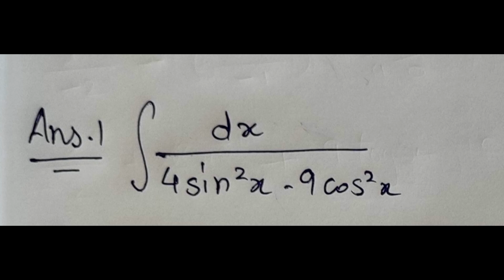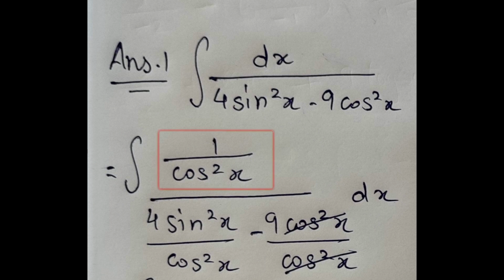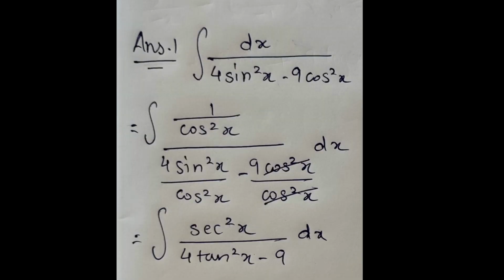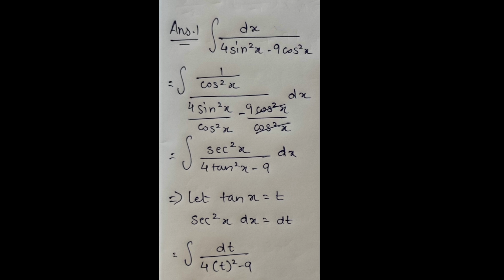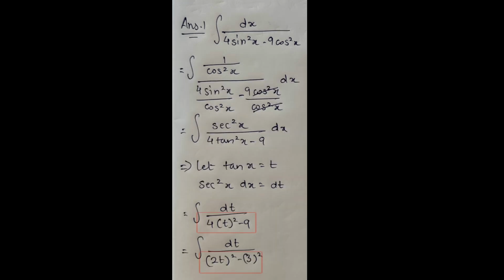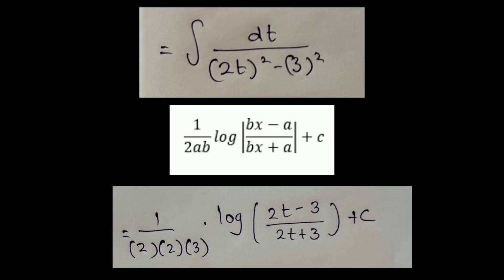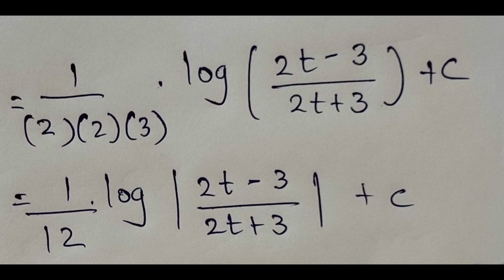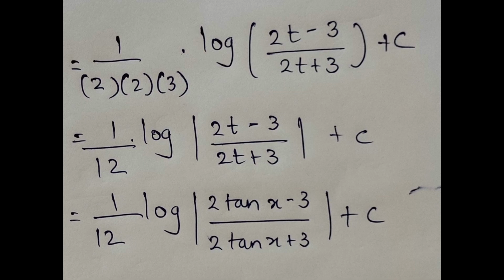Question 1 || Tutorial 2 || INTEGRALS || Polytechnic